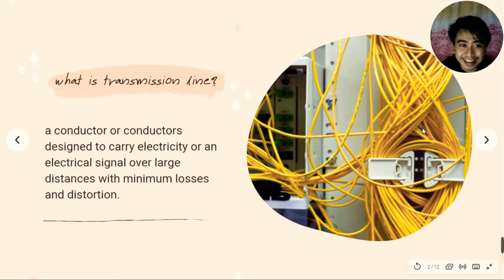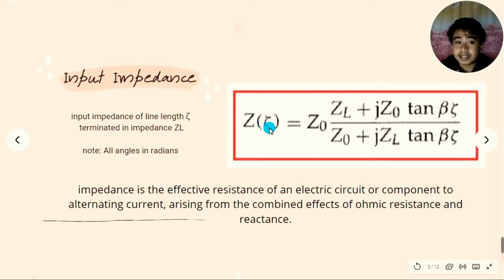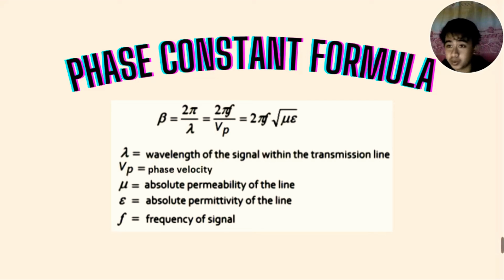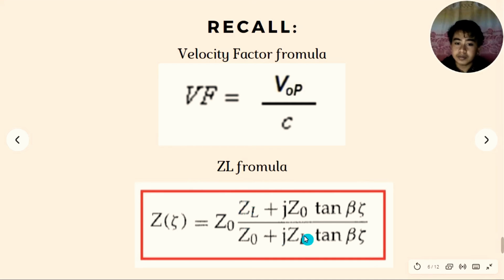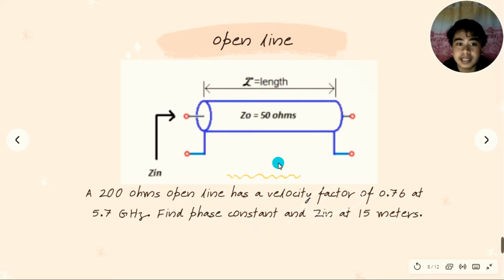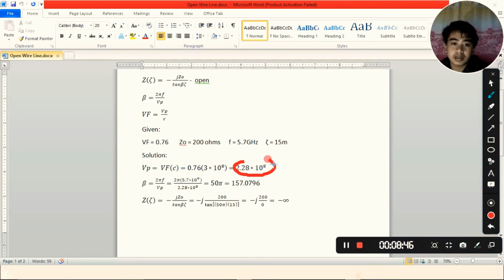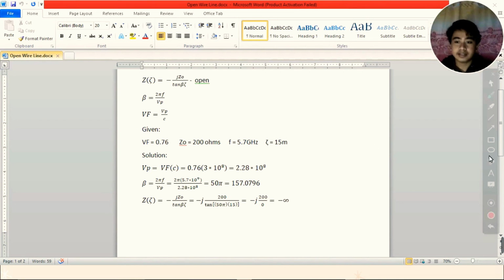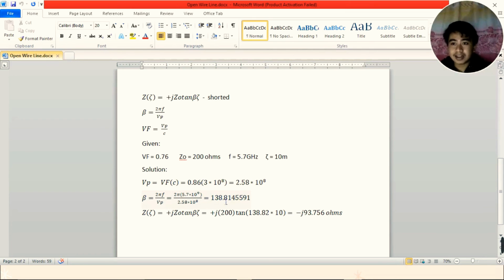what is the input impedance of an open/short-circuit line. (transmission line)_Jasper Tom Isiderio